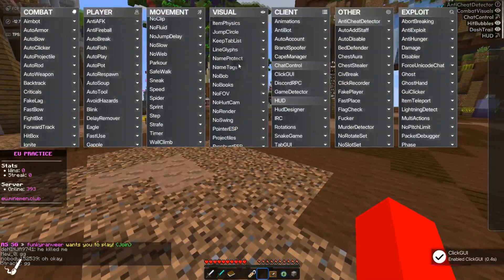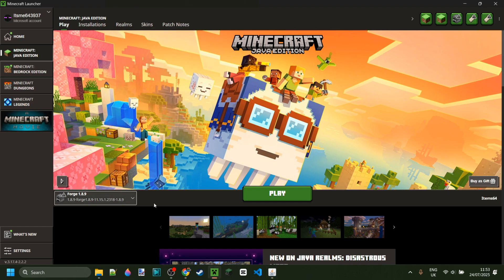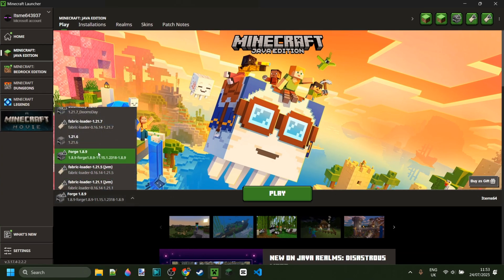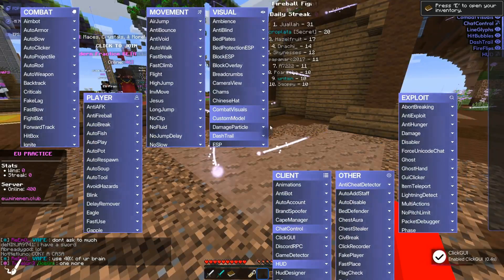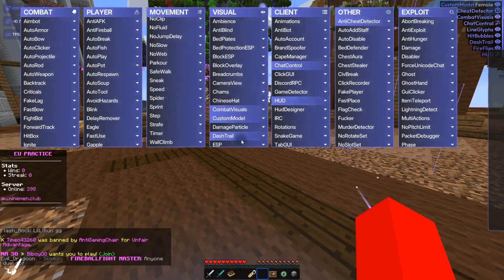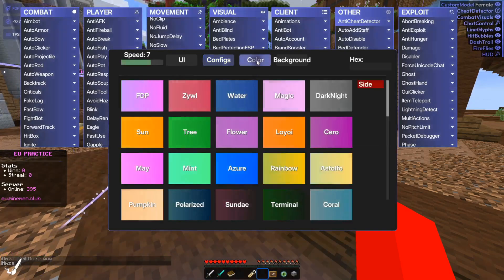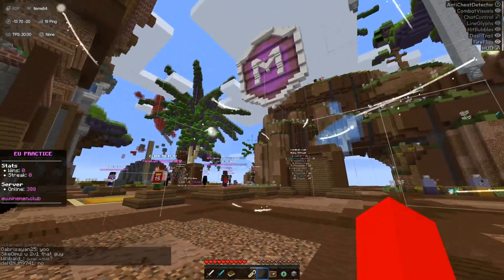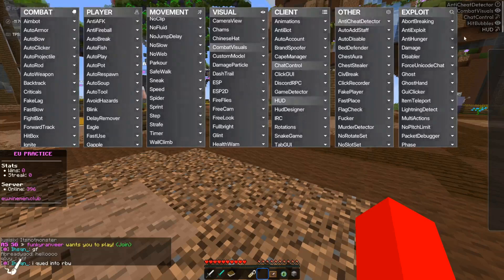1.8.9 Minecraft Hacks | FDP Client (Free Download)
In this video, Itsme64 shows you how to download, install, and use the best BlocksMC hack client for Minecraft Java Edition 1.8.9 in 2025 (FDP)

Minecraft 1.8.9 Hack Client
FPD Client
FPD client 1.8.9

1.8.9 Minecraft Hacks | FDP Client (Free Download)